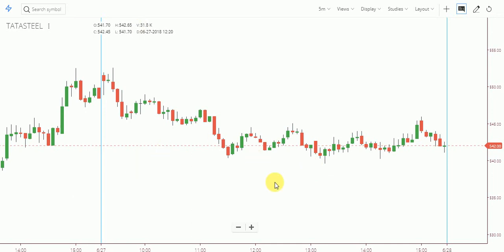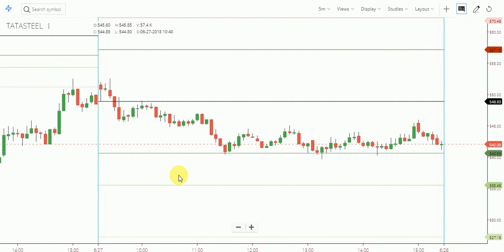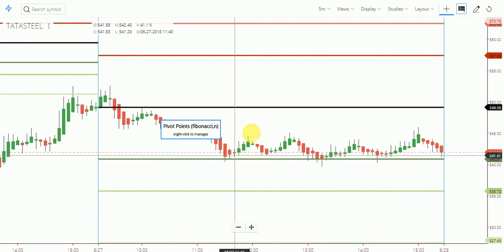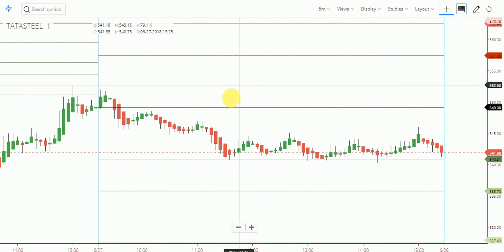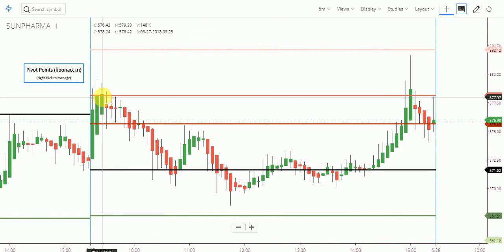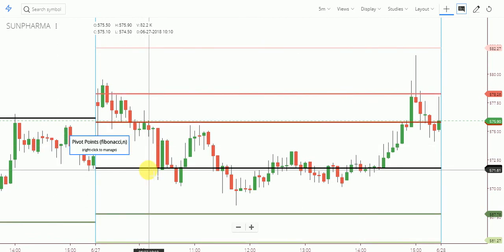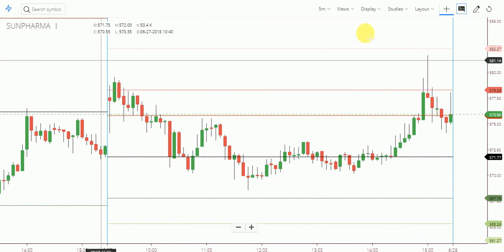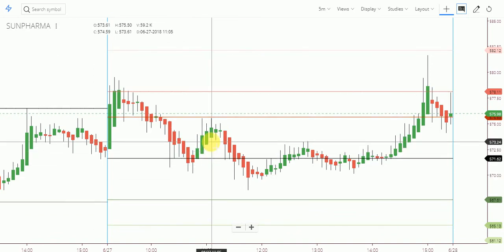intraday trading Pivotpointtradingstrategy Intraday | Heiken Ashi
This Channel is related to Stock trading, Basically documenting my own strategy's in various views etc: Intraday, Positional, Hedging, Without the help of Fundamentals. I have been trading actively since 2016, base on Momentum, reversal, Hedging, my one of goal and target is to minimize risk, maximize profit base on volatility.
I do not have any negative view for people, My motive is to an improved trader using proper strategy and becomes financial freedom without the help of any mentor, trainer and courses.

Entry & Exits are the most role on this, Which I try to explain a more simple way to understand better.
I do not have any negative view making this video is for my self and people who are really seeking to learn. Min loss max profit. for them welcome. I m uploading the key point Most Key points.

Guy's Trading View pro is one of best reliable Platform Get pro, it gives lot potential gain and earned I have explained about simply pivot strategy.

I do not have any negative view for people, My motive is to an improved trader using proper strategy and becomes financial freedom without the help of any mentor, trainer.

I do not have any negative view making this video is for my self and people who are really seeking to learn base on min loss max profit. for them welcome. I m uploading the key point only.
Guy's Trading View pro is one of best reliable Platform Get pro it gives lot potential gain and earned